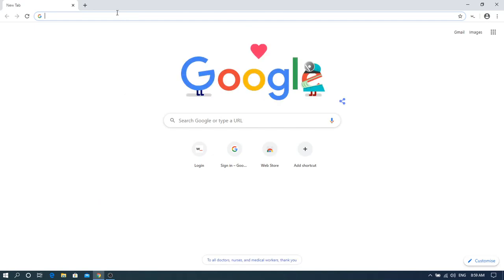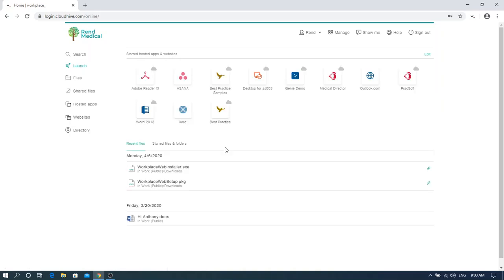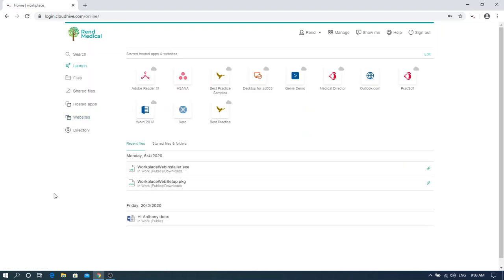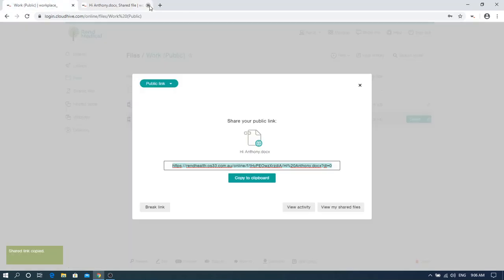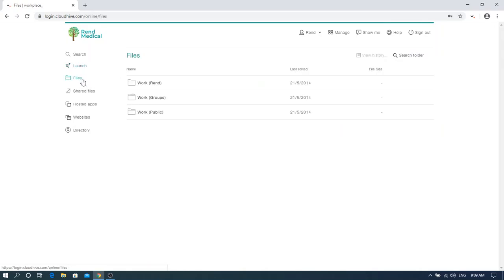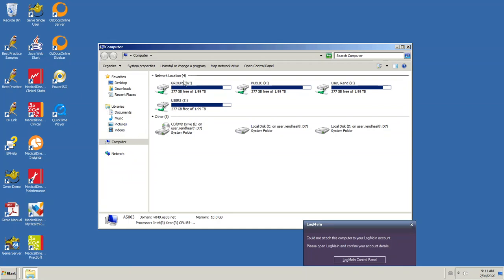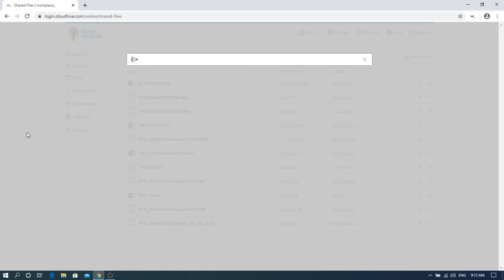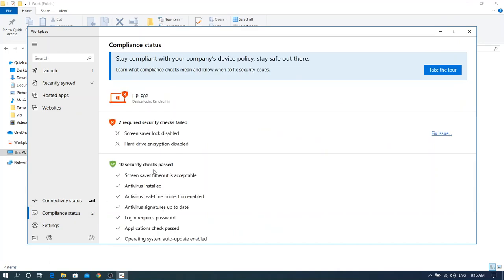Cloud for Health Comprehensive Demo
Comprehensive demonstration of Cloud for Health covering:
1- Secure access
2- SSO & Identity Management
3- Document Management, Secure File Share & Document Security Groups
4- Launching Hosted Applications
5- Compliance & User Logs
6- Workplace & Local Device Compliance
7- Wrap Up